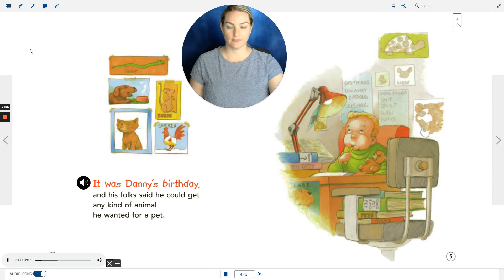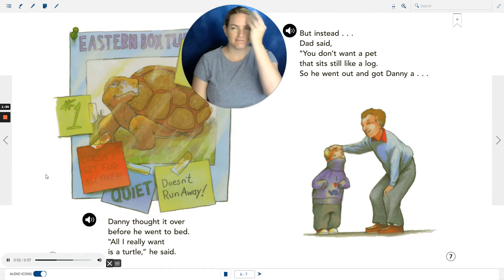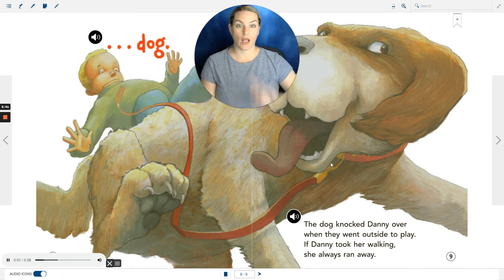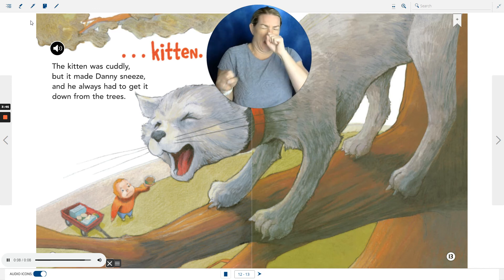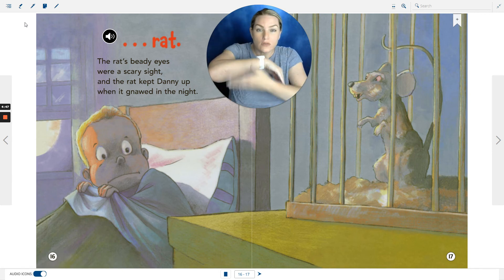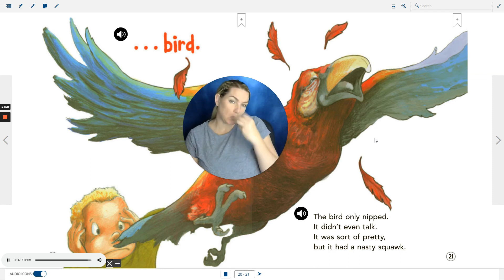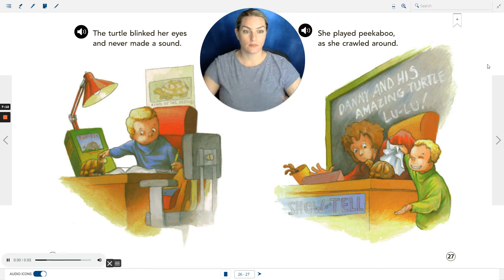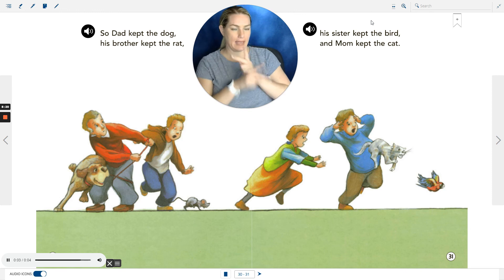The Birthday Pet - ASL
Reading Wonders series book The Birthday Pet interpreted into ASL for Deaf and Hard of Hearing children. Which pet did you dream of having when you were a child?